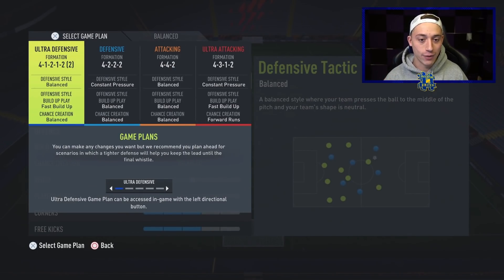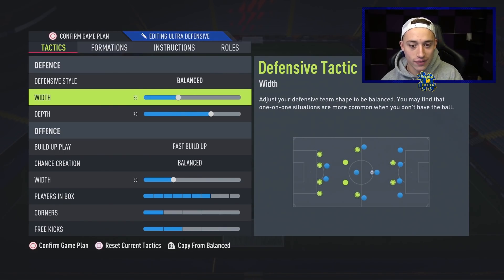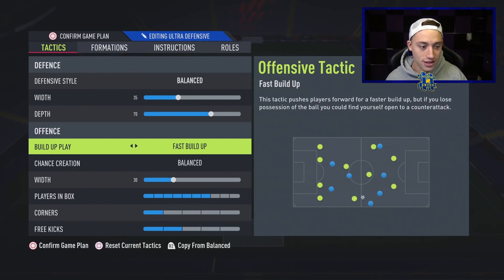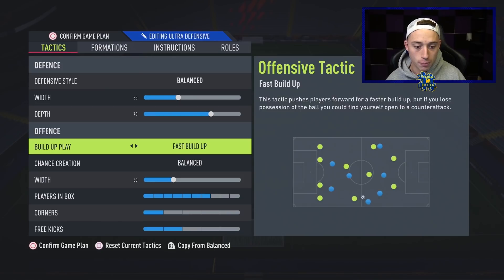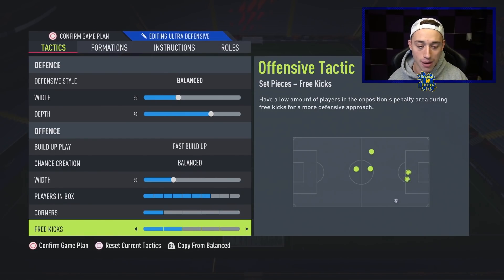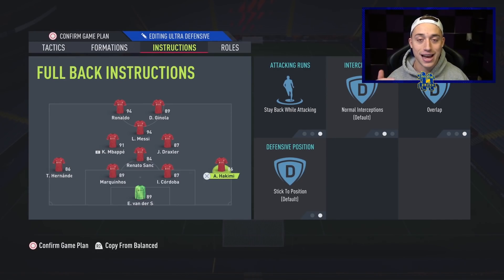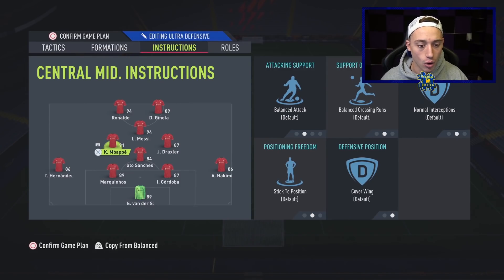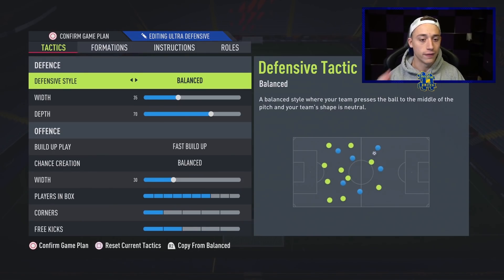THESE ARE THE MOST OVERPOWERED CUSTOM TACTICS IN FIFA 22 RIGHT NOW!!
Yes guys! Today we will be looking at the most overpowered custom tactics in FIFA 22 right now that you guys can use in FUT Champions and division rivals. Go and score some goals!

Social Media links:
Twitch.tv/Hashtag_Shawrey